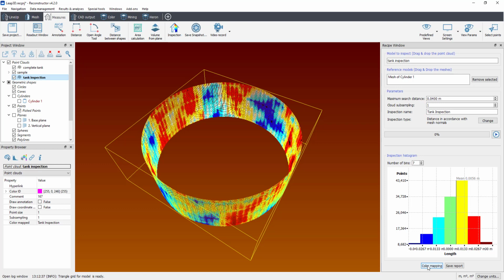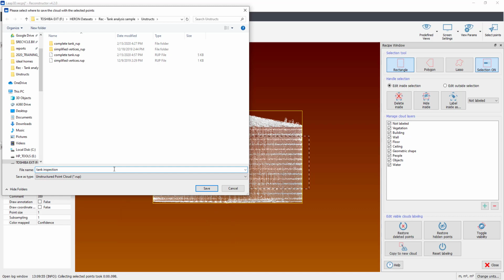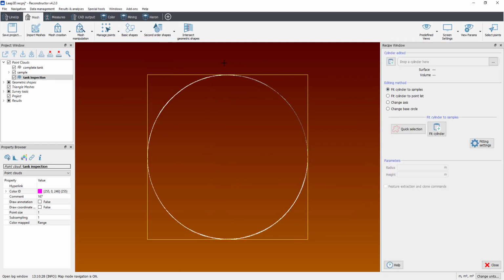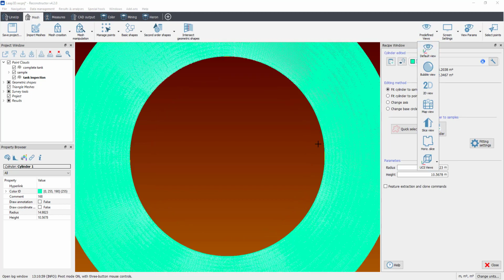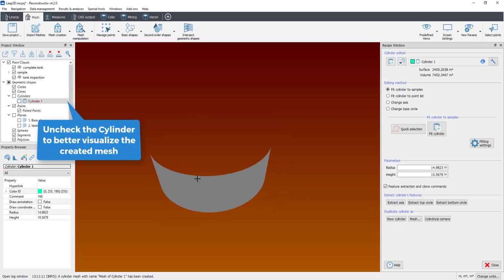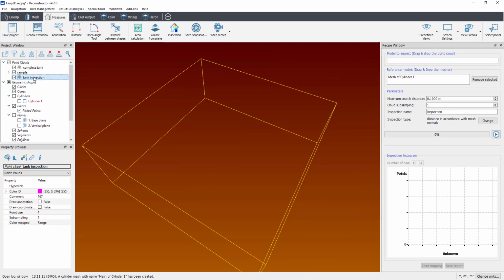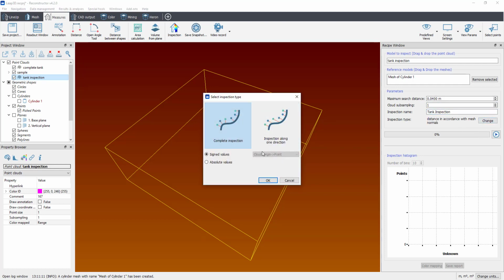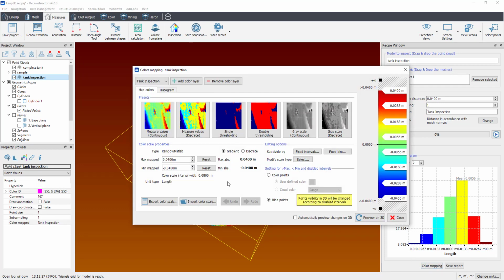Reconstructor_Inspection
In this video tutorial video, an application of Reconstructor Inspection function in Tank analysis is shown.